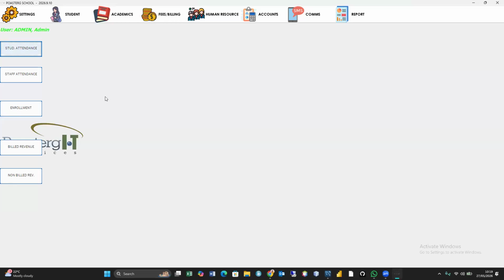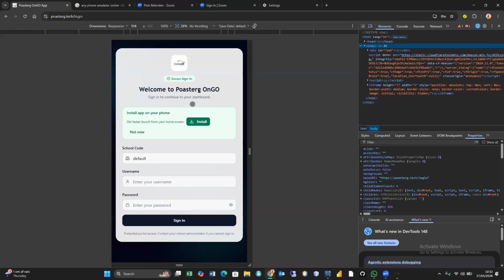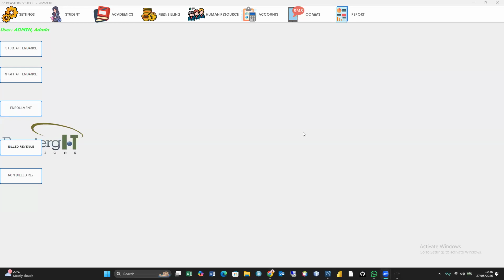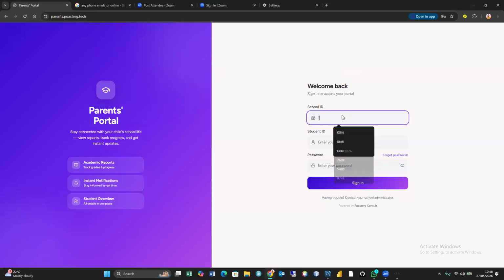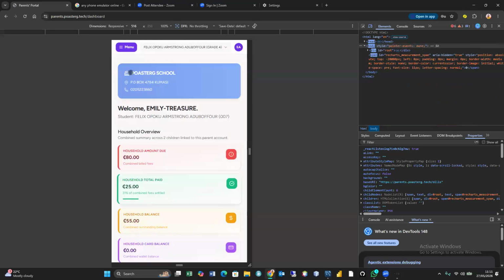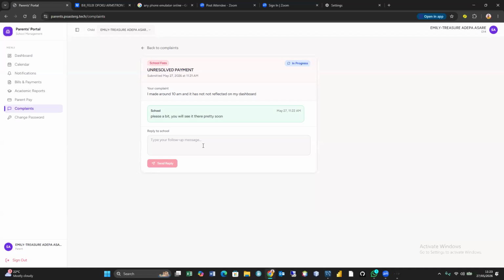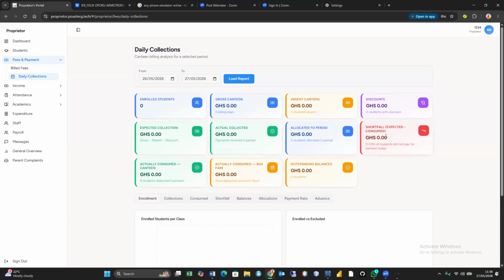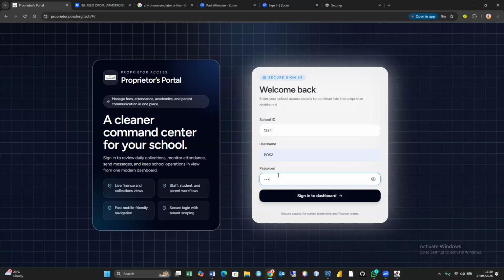TRAINING ON MOBILE PORTALS